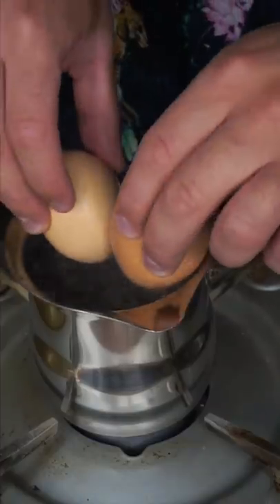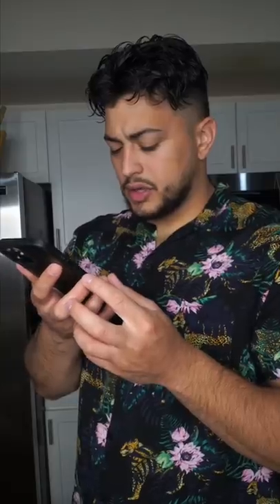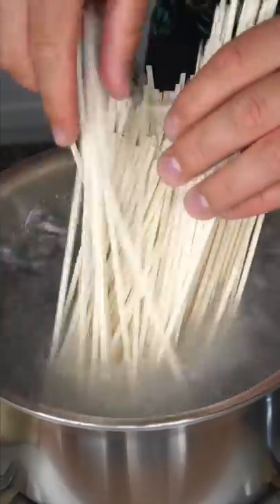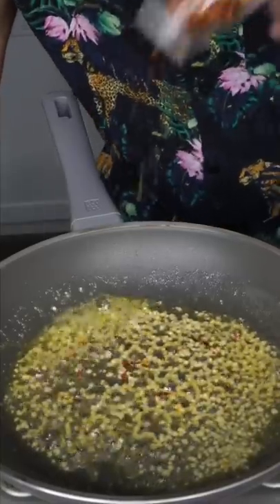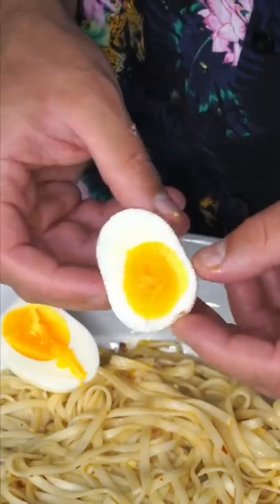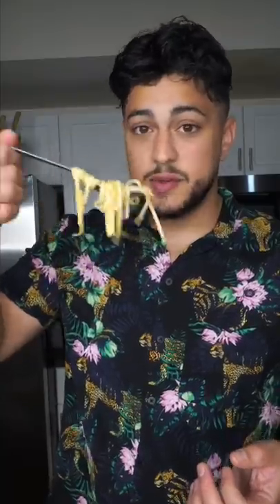Ramen Noodles.. Maybe Better? Late Night Snack | THE GOLDEN BALANCE